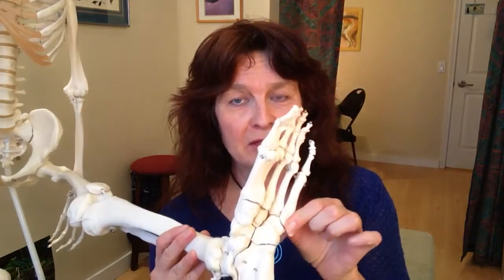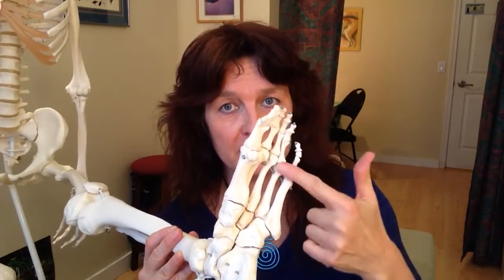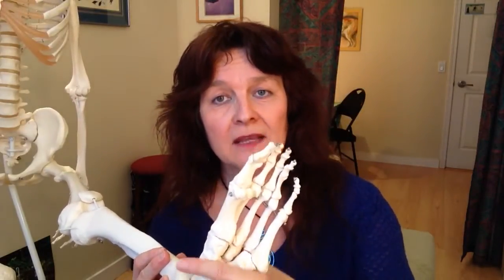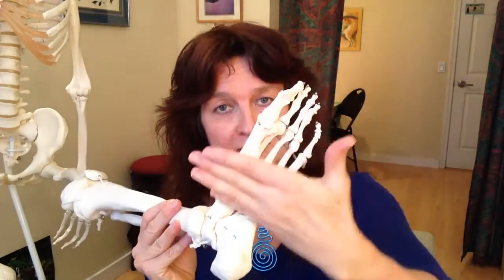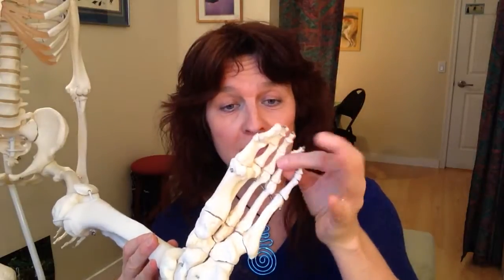Your AMAZING Feet!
Feet are amazing!  They are an architectural wonder, in terms of how they are designed and what they can do.

Your feet absorb 2-3 times your body weight every time you stride when you run.  And they absorb up to 3-4 times your body weight when you jump off of something.

They also give you "spring" that helps you to jump up, and gives you propulsion when you walk and run.

This video shows how feet are designed to do that, and how you can find the spring and shock absorption in YOUR amazing feet.

Happy exploring!